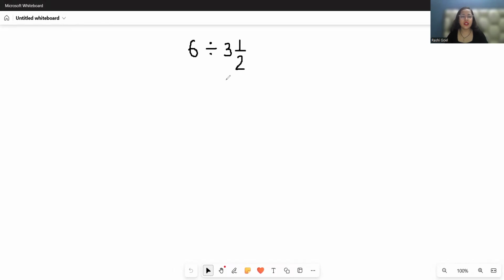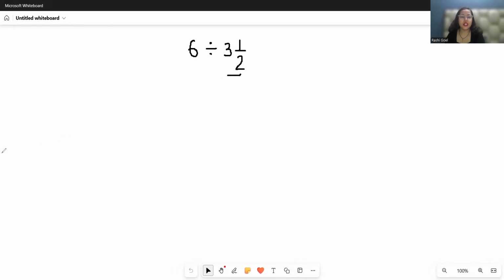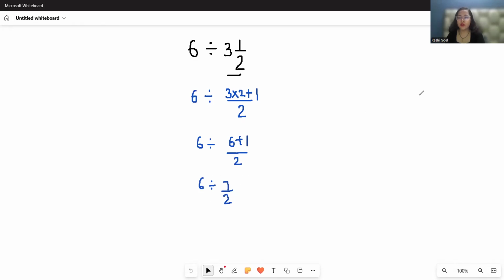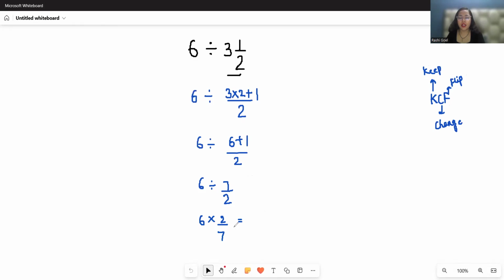What REALLY Stumps People About Basic Math?